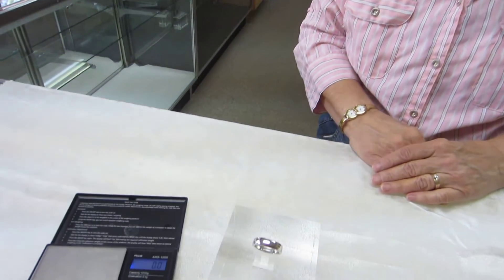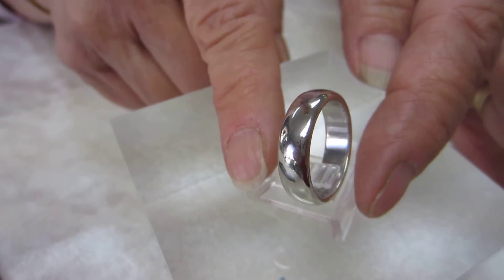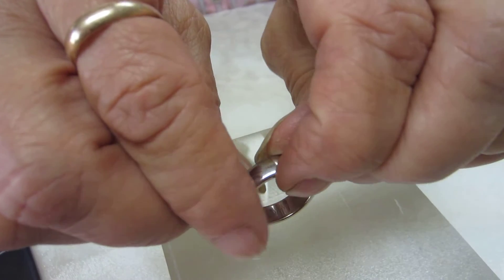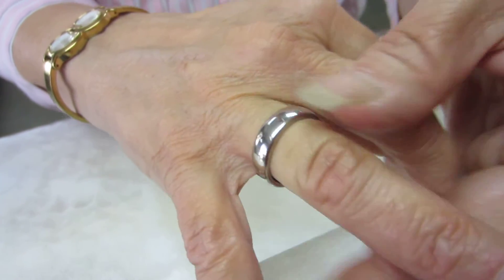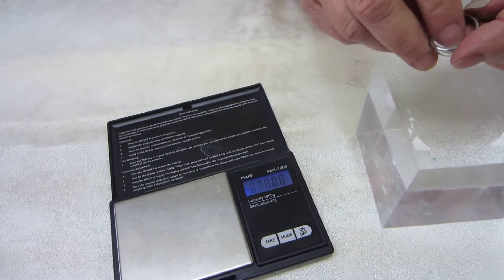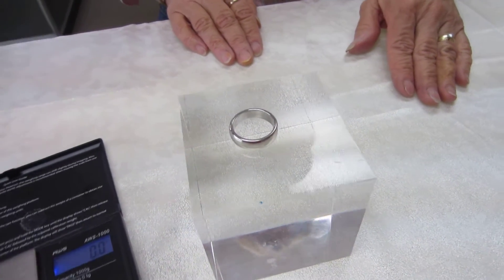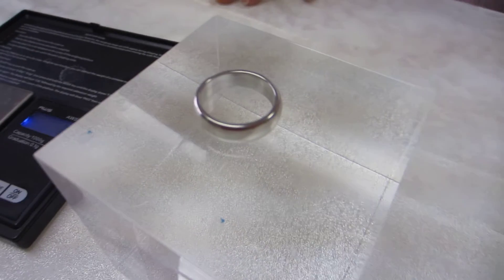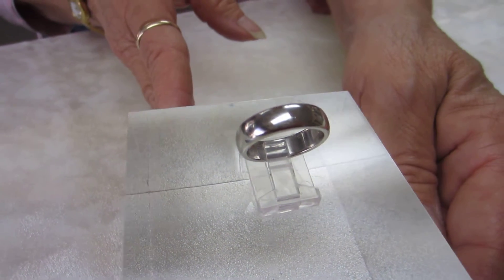950 Platinum Tiffany & Co. Ring Size 9.25 6mm wide -- see You Tube Video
Denver Gold and Silver Exchange in Denver, CO is pleased to present for auction -- 950 Platinum Tiffany & Co. Ring

    Tiffany & Co. Ring
    Stamped: 1999 Tiffany & Co. / PT950
    950 Platinum
    Ring Size 9.25
    Weight: 14.6 Grams
    Width: 6mm
    Thickness: 2mm

If you have any questions about this auction please email through Ebay or call:

We are open Monday through Friday 9 am to 5 pm